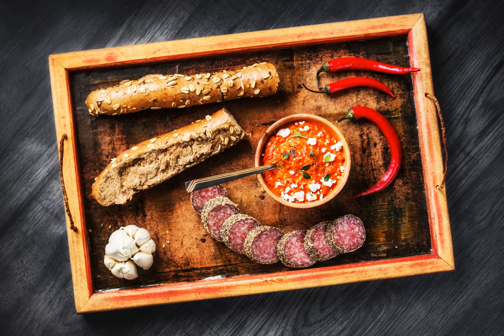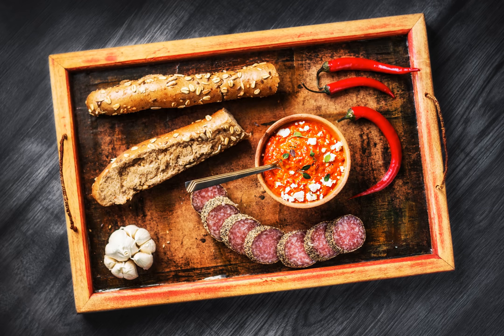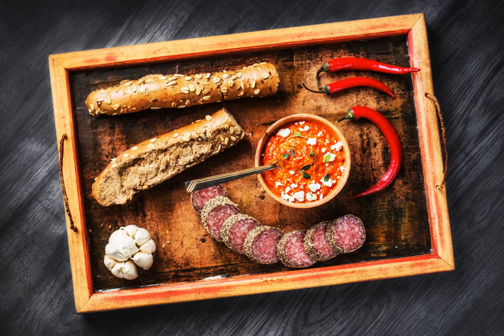Ajvar | Wikipedia audio article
This is an audio version of the Wikipedia Article:
Ajvar

SUMMARY
Ajvar ( [ǎj.ʋaːr],  Albanian: ajvari; Bulgarian: aйвар; Macedonian: aјвар; Serbian Cyrillic: ajвар) is a pepper-based condiment made principally from red bell peppers and oil. Ajvar is used in the Balkans in Albanian, Bosnian, Bulgarian, Croatian, Macedonian, Serbian, and to a small degree the Slovenian cuisine. In Serbia, it was long known as "Serbian salad" or "Serbian vegetable caviar". It became a popular side dish throughout ex-Yugoslavia after World War II and is nowadays popular in Southeastern Europe.
Homemade ajvar is made of roasted or cooked peppers. Depending on the capsaicin content in bell peppers and the amount of added chili peppers, it can be sweet (traditional), piquant (the most common), or very hot (ljutenica). Ajvar can be consumed as a bread spread or as a side dish. There are few variations of ajvar. If it contains tomato, then it is called pindjur or if it contains eggplant is called malidzano.